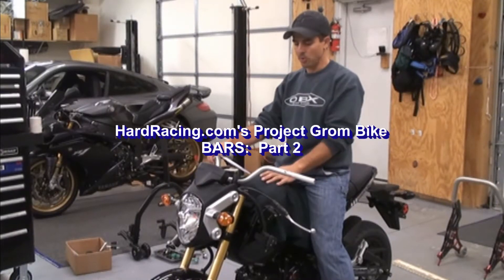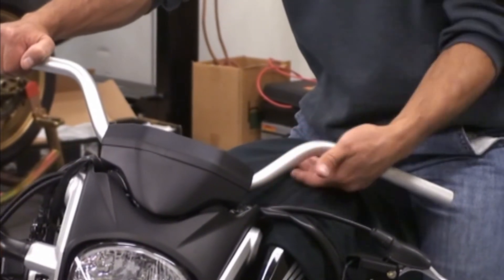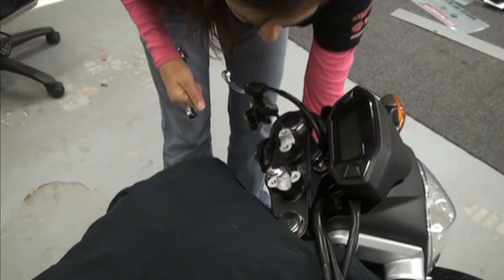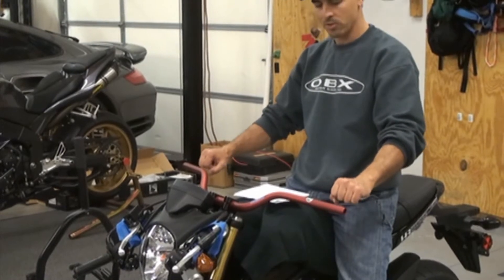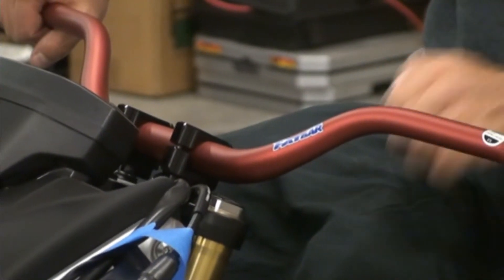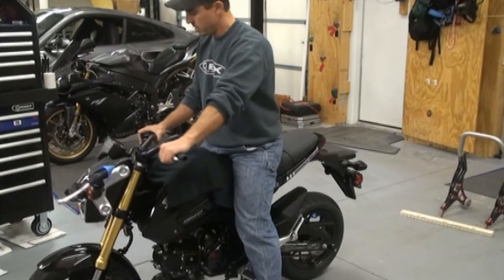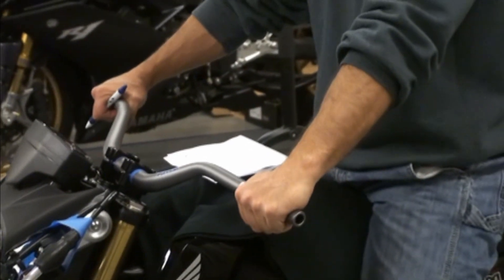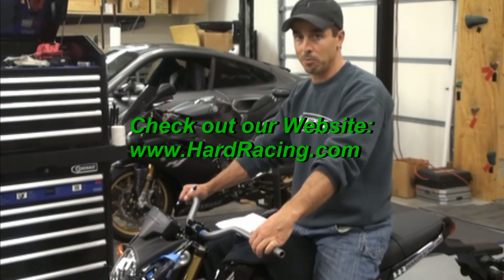Honda Grom Handle BARS (Installation, Comparison, Review & more) PART 2 - Hardracing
Great Low Prices
Honda Grom / MSX125 Handle BARS (Installation, Comparison, Review and more)
PART 2